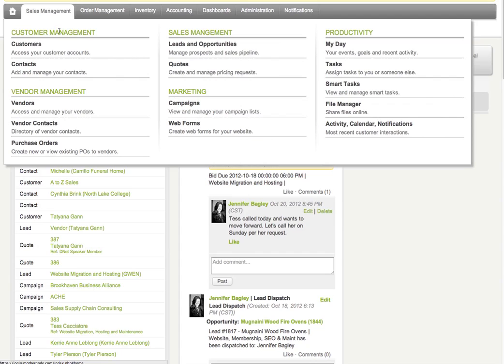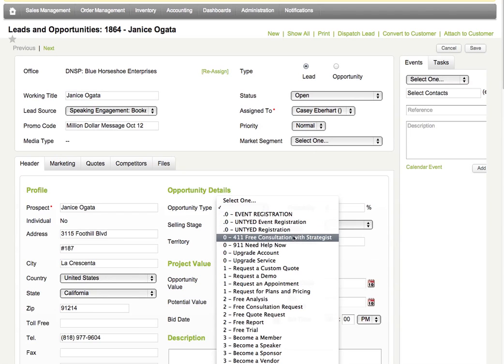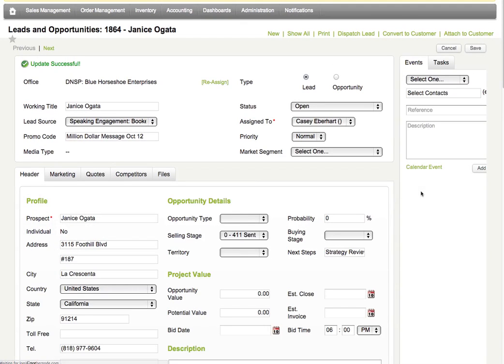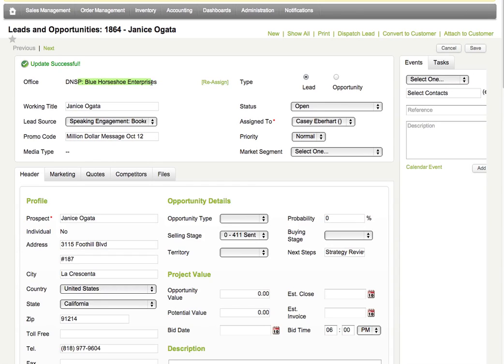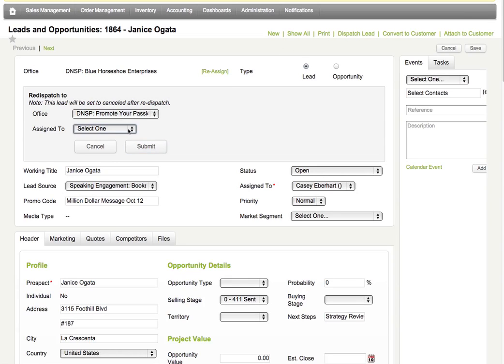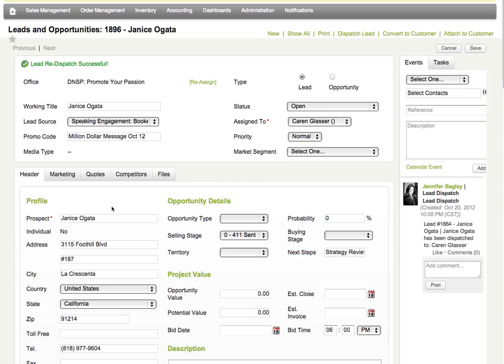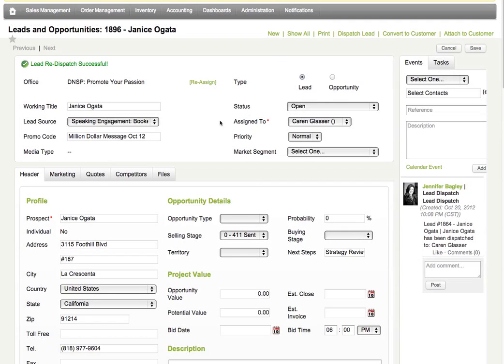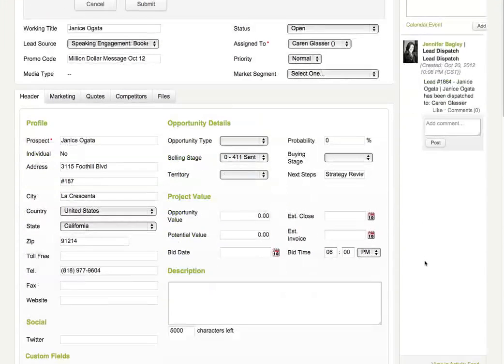DNet Member Training: How to send a referral to another member in the DNetwork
If you are interested in a free consultation for web design, seo, social media marketing or crm solution please complete the following form or click here for a free 15 day trial of the Mothernode CRM solution

If you are a speaker wanting to assign leads to a strategist, a strategist wanting to refer opportunities to a vendor or a vendor needing a quote from another vendor - learn how to transfer leads and opportunities from your office to another members office.